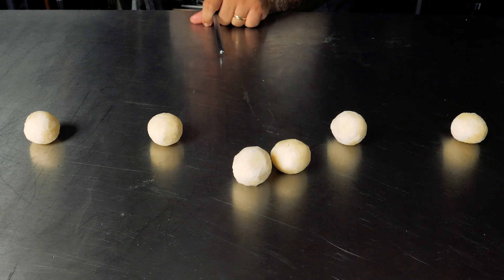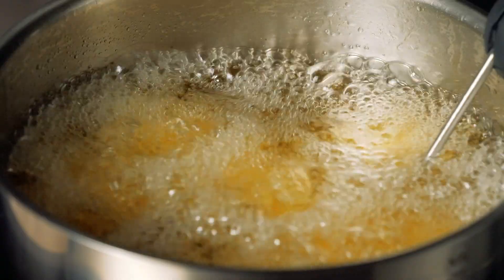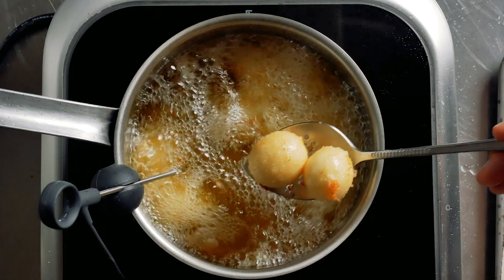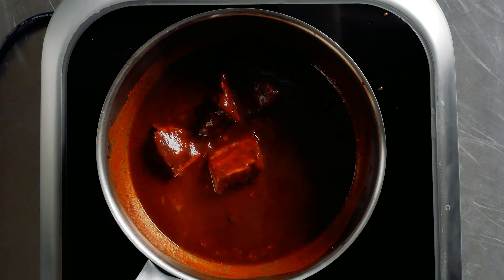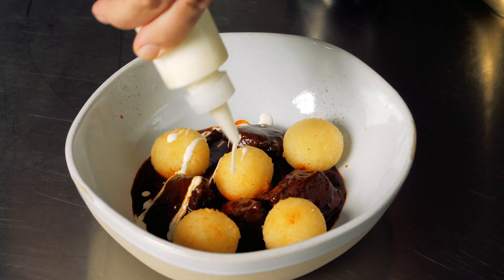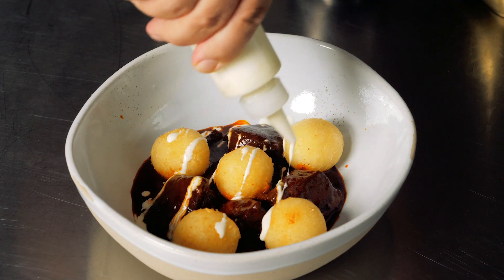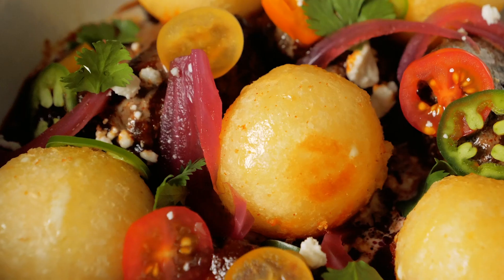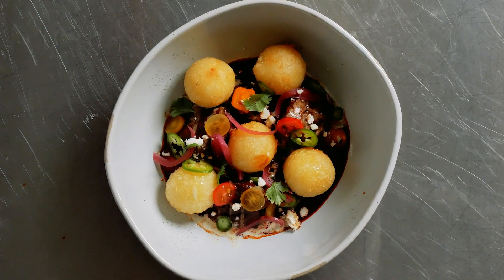Test Kitchen: Loaded Yuca Cheese Bites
Wow!! 🤯😍🤤 We can't wait to get our hands on these fried cheesy yuca bites from @MICFood loaded with Guajillo braised pork shoulder, pickled onion, crema, feta, and jalapeno.